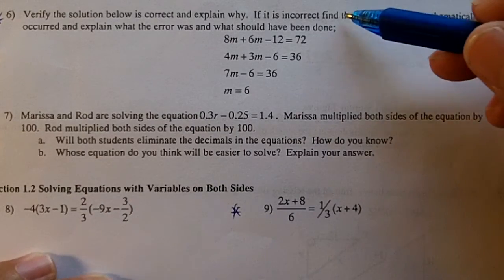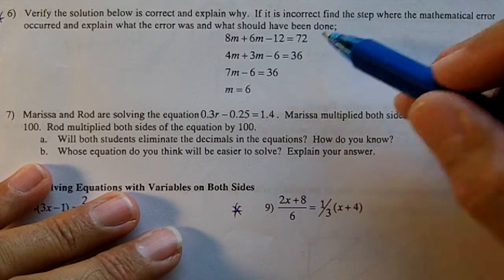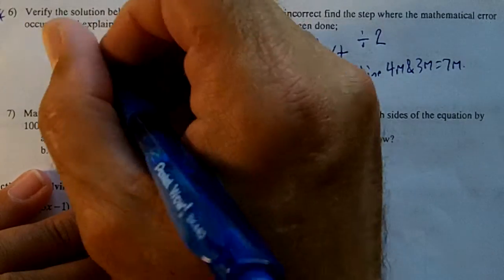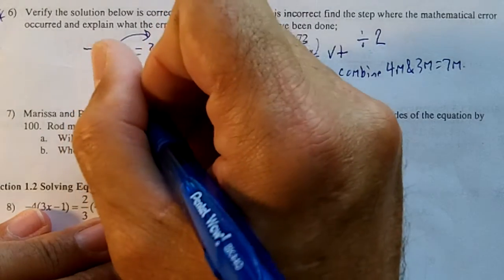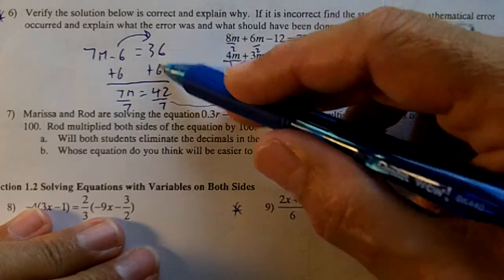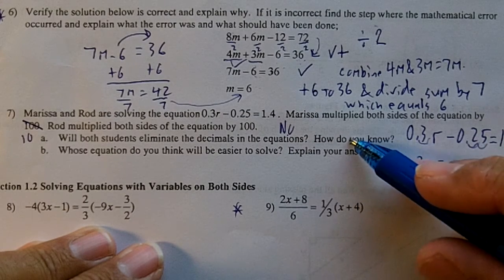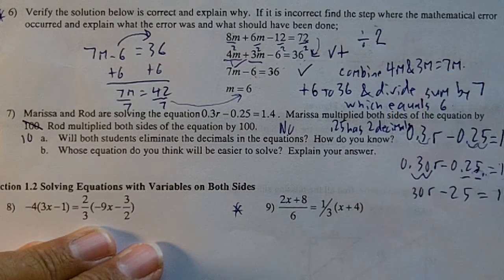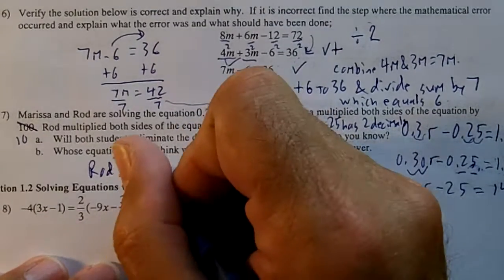PAP ALG I TEST 1 1 PROB 6 7